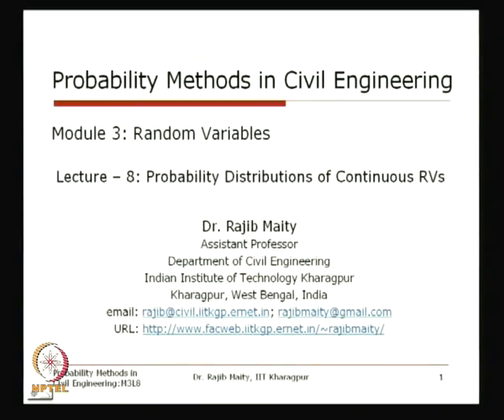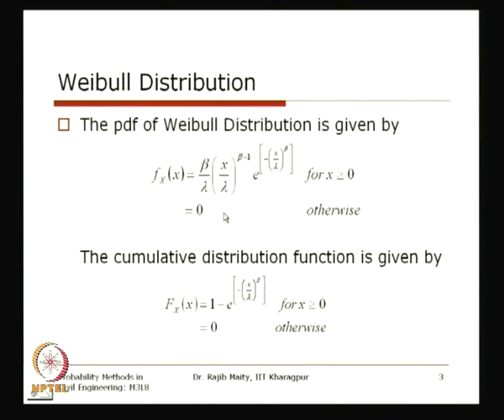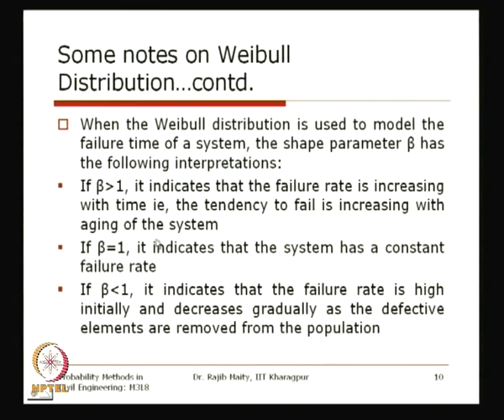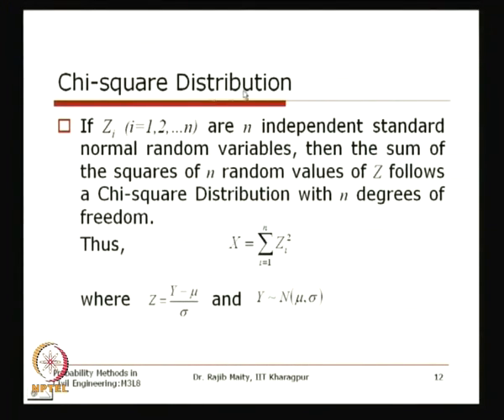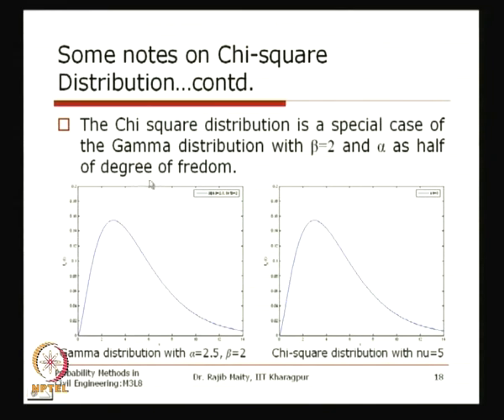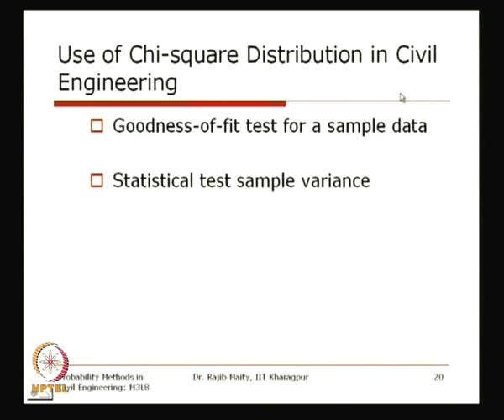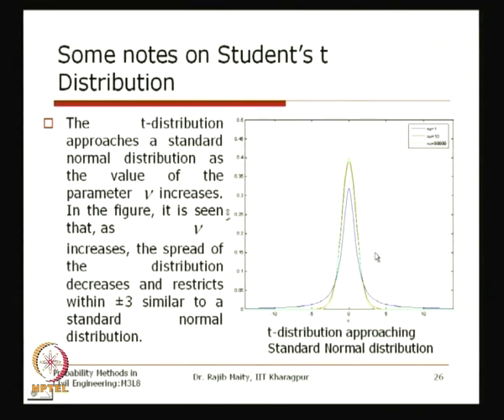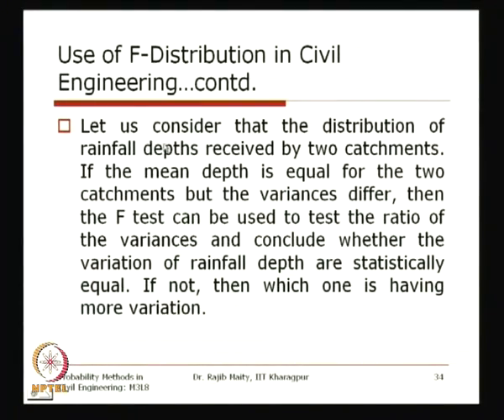Probability Methods in Civil Engineering - Part 13